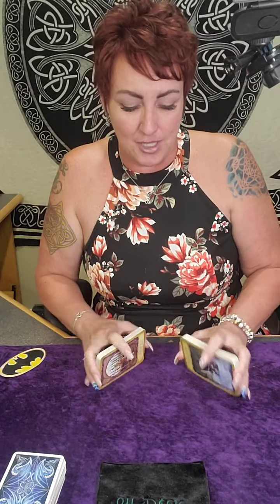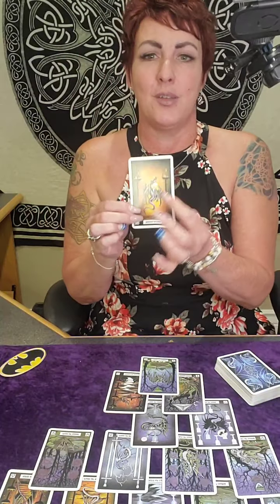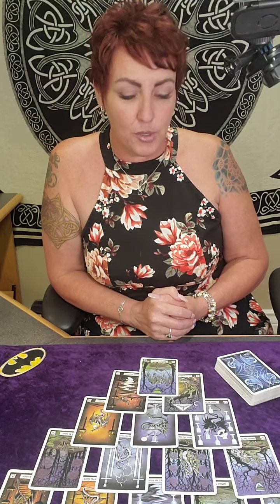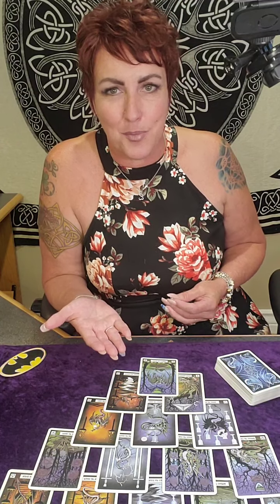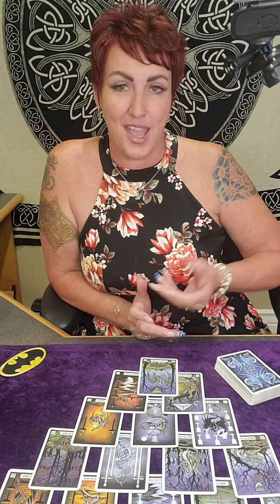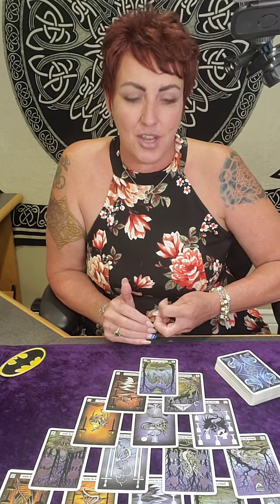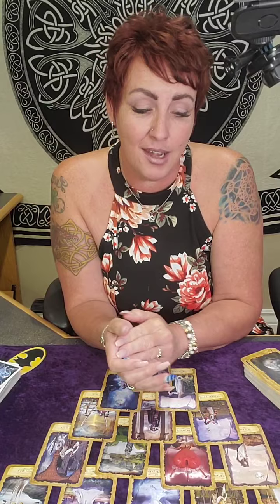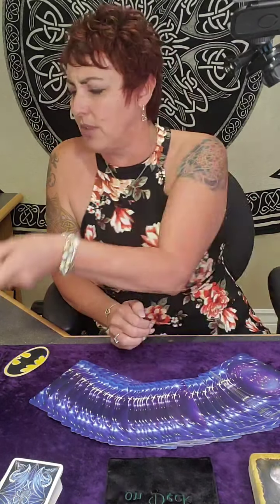Capricorn! Week of June 20th